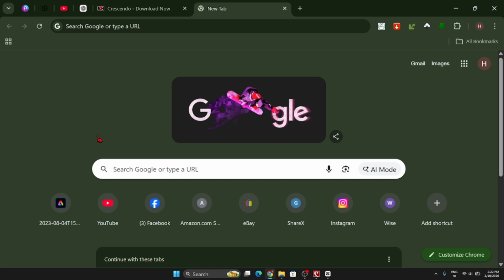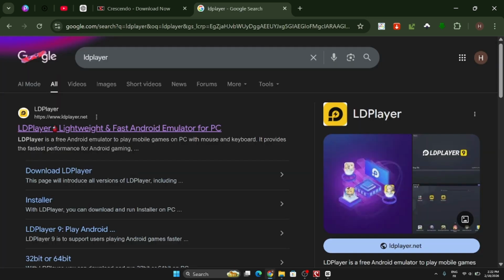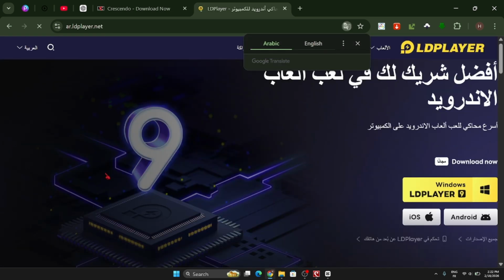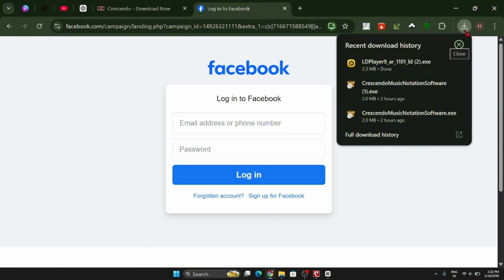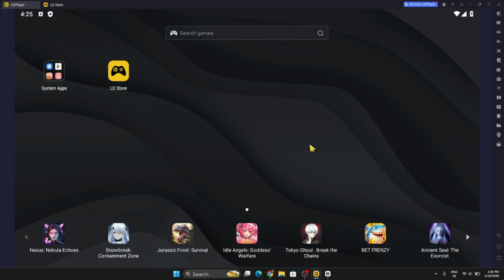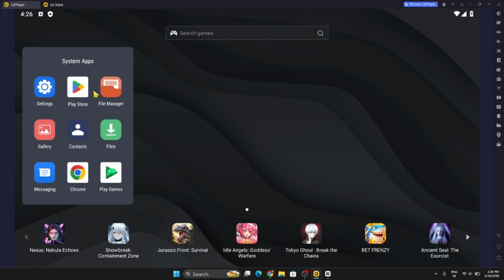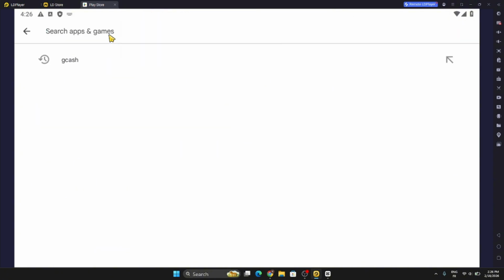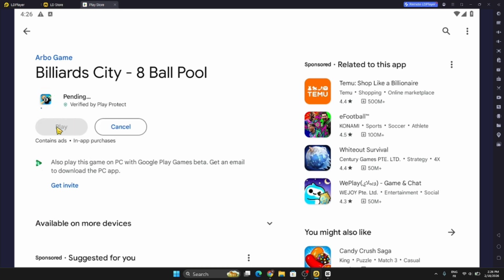Play 8 BALL POOL on PC in 2026 – Easy Full Download Guide!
Play 8 Ball Pool on your PC or laptop with this easy full download and installation guide for 2026. In this video, I explain exactly how to get the game working on a computer step by step so you won’t get stuck or confused. First, I show you where to download the official game files and safe Android emulator tools (like BlueStacks or MEmu) so you can install 8 Ball Pool and start playing online matches on your bigger screen. You’ll see how to install the emulator, sign in with your Google account, find 8 Ball Pool in the Play Store, and complete the setup without extra software that could harm your computer. Then I walk you through launching the game, adjusting basic keyboard and mouse controls, and starting your first match against other players online using reliable settings. This guide also touches on common issues people have when trying to play the mobile version on PC, and simple solutions so you don’t run into errors while installing or during gameplay. You’ll learn to launch matches, join PvP games, and enjoy all the core features of 8 Ball Pool just like on a phone but on your laptop or desktop. By the end of the video, you’ll know exactly what to do from download to first game so you can play multiplayer pool without guesswork. If you’re new to PC gaming or emulators, this guide breaks it down clearly without complicated words or steps.